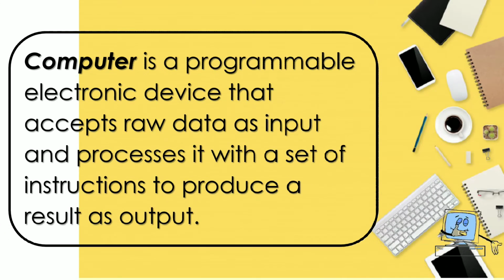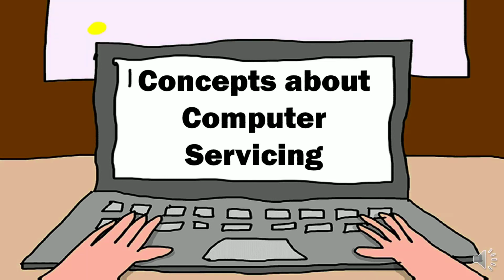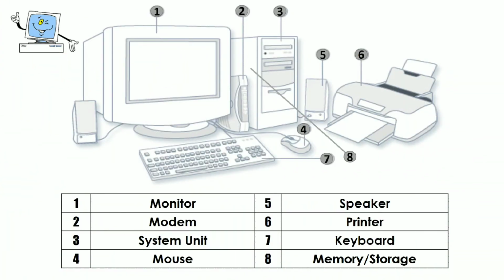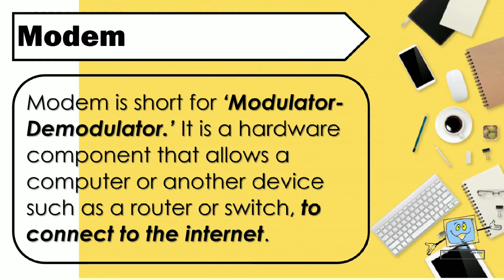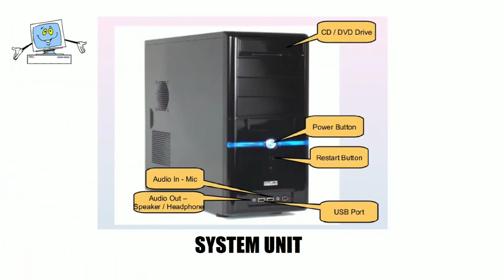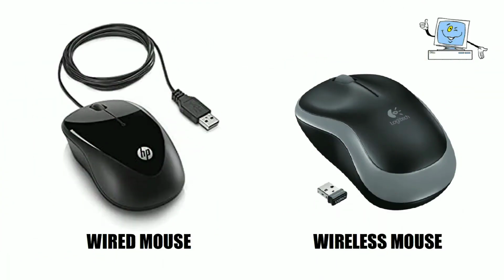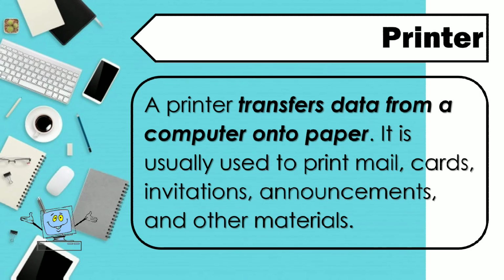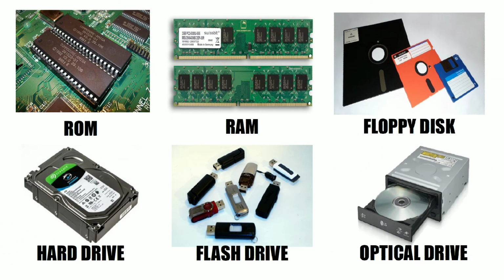ICT 7/8 - WEEK 1 : INTRODUCTION TO COMPUTER SYSTEMS SERVICING